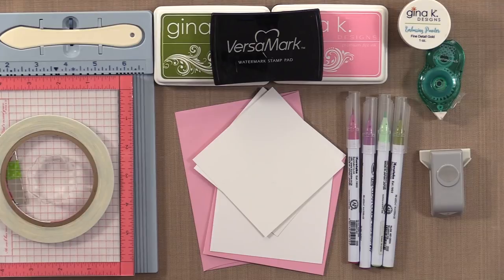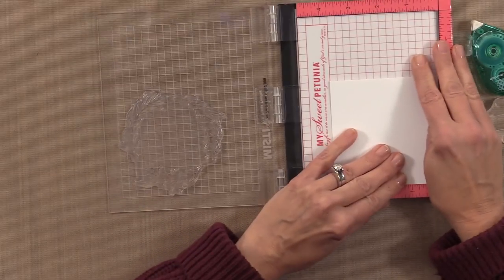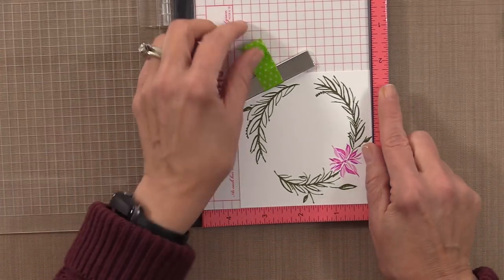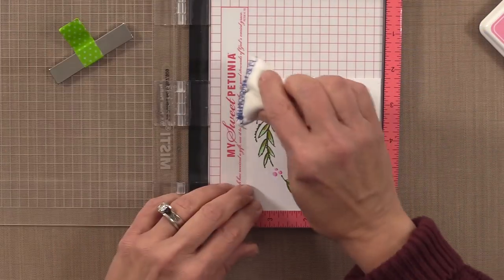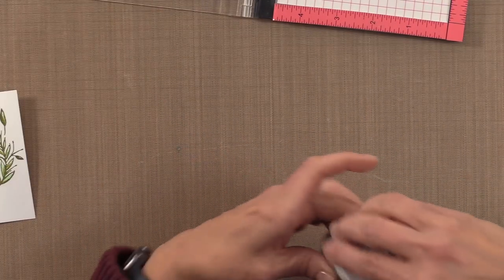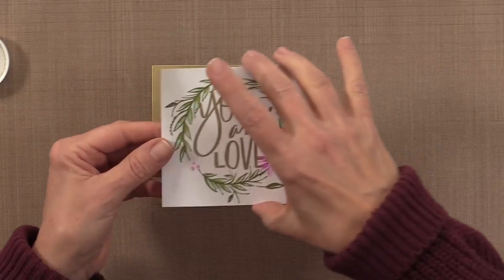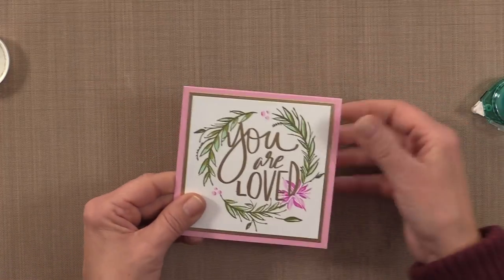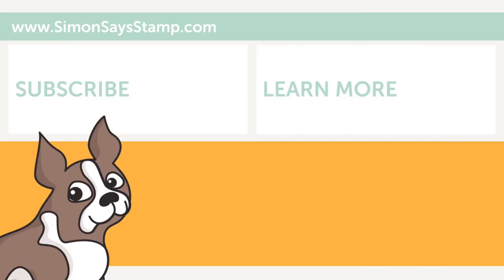Watercolor Wreath & Envelope with Gina K Designs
Follow along as Gina K shares this GORGEOUS card duo created with BRAND NEW stamps from her collection!

• Gina K Designs FRESH ASPARAGUS PREMIUM DYE Color Companions Ink Pad 0915

• Gina K Designs FRESH ASPARAGUS Color Companions Mini Ink Pad CUBE4

• Gina K Designs BUBBLEGUM PINK PREMIUM DYE Color Companions Ink Pad 1004

• Gina K Designs BUBBLEGUM PINK Color Companions Mini Ink Pad CUBE10

• Gina K Designs OCEAN MIST PREMIUM DYE Color Companions Ink Pad 0793

• Gina K Designs OCEAN MIST Color Companions Mini Ink Pad CUBE8

• Gina K Designs WINTER RAINBOW 24 Pack 8.5 x 11 Inch Cardstock 5737

• Gina K Designs WINTER RAINBOW 24 Pack A2 Envelope Collection 5720

• Therm O Web Gina K Designs WHITE Premium 120 LB Cardstock 18016

• Gina K Designs FINE DETAIL GOLD Embossing Powder 48462

• Zig Clean Color Real Brush Marker LIGHT BLUE RB6000AT036

• Zig Clean Color Real Brush Marker DARK PINK RB6000AT027

• Zig Clean Color Real Brush Marker GREEN SHADOW RB6000AT049

• Zig Clean Color Real Brush Marker MID GREEN RB6000AT046

• Zig Clean Color Real Brush Marker TURQUOISE GREEN RB6000AT042

• Gina K Designs 2 x 1.5 INCH Acrylic Block 7120